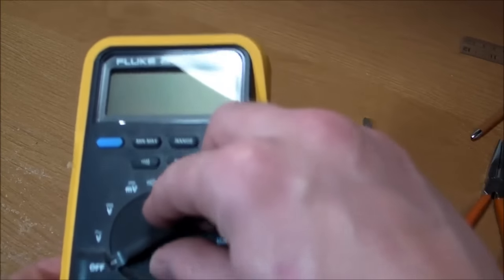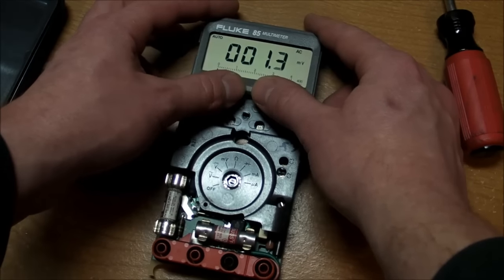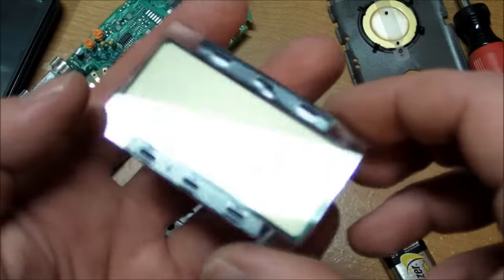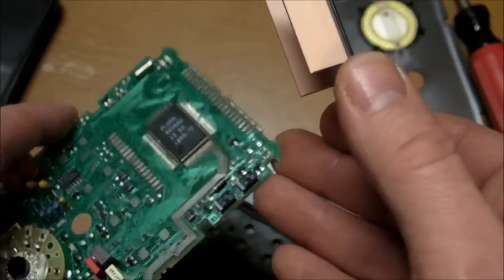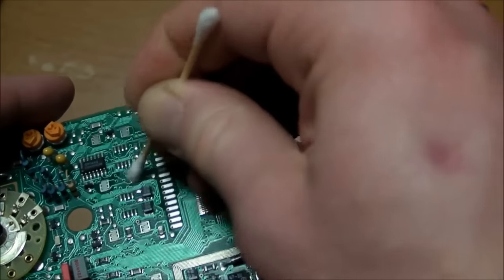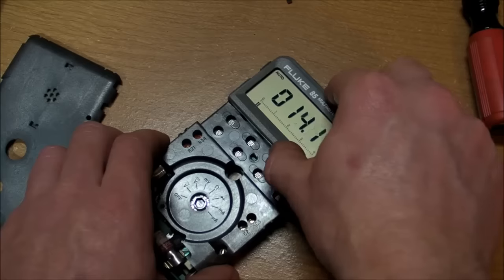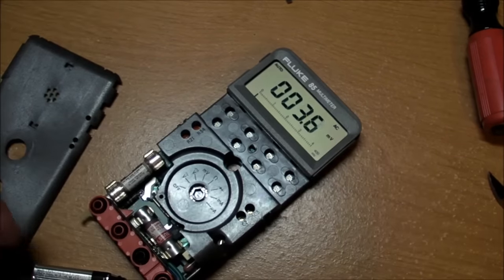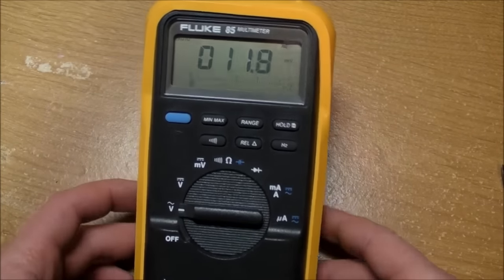(#0129) How to bring LCD Ghost Segments back from the Dead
Cleaning LCD Contacts on a Fluke 85 DMM.